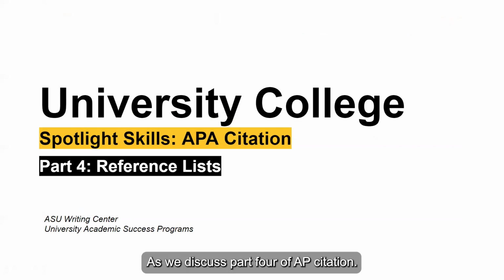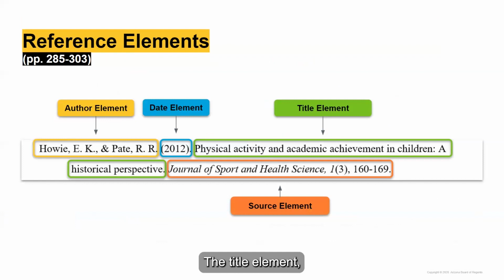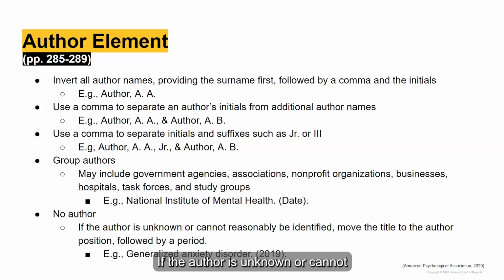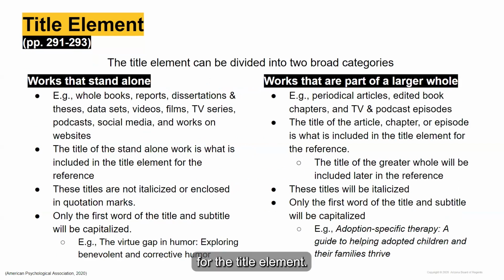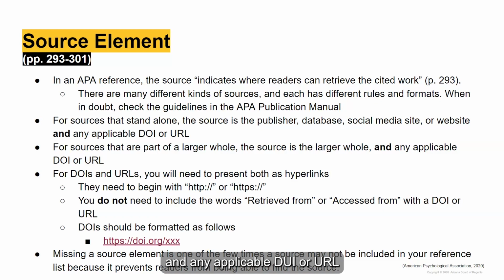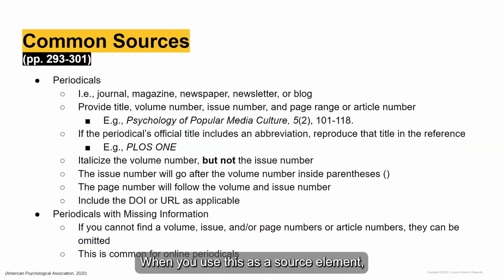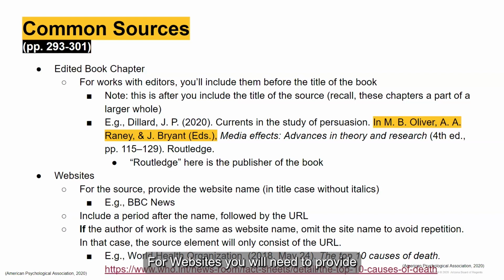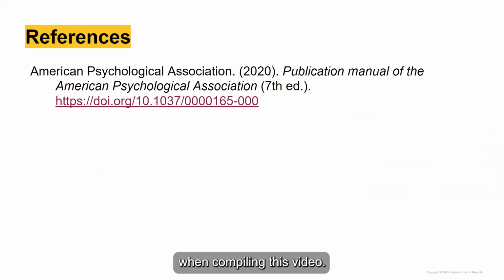APA Style and Citation: Reference Lists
Discover how to format a Reference Page in APA format. Review the basics for correct references on a Reference Page and view examples of references for common source types.

Resources
Online Study Hub